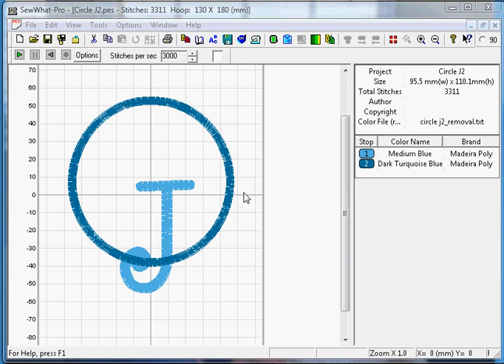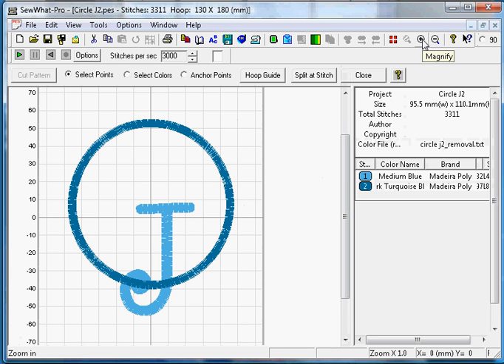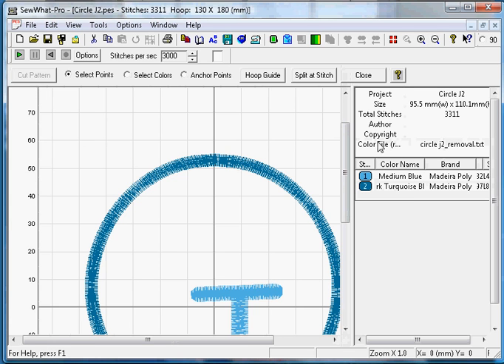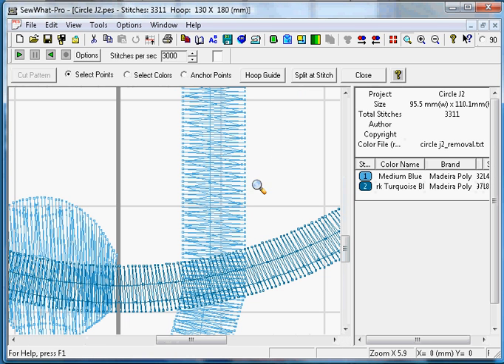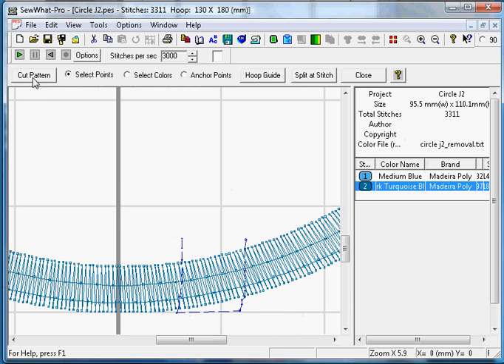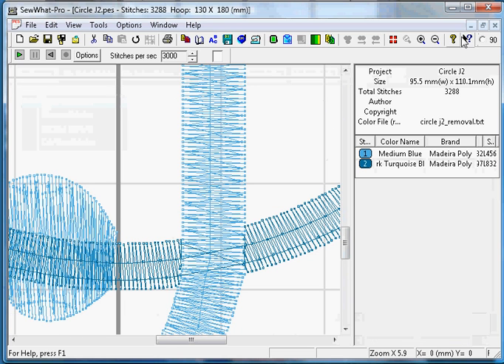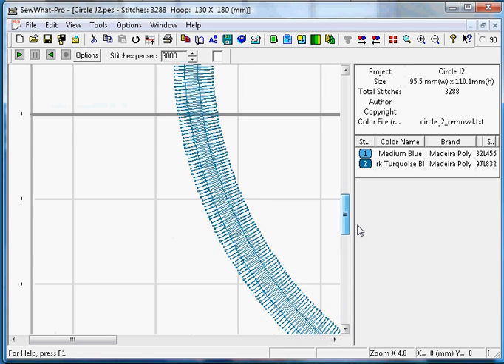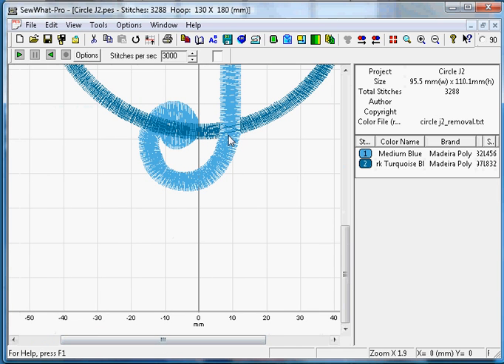Cutting Special Effects.avi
Courtesy of S & S Computing Inc.